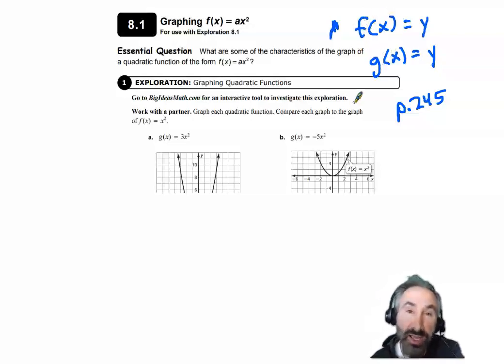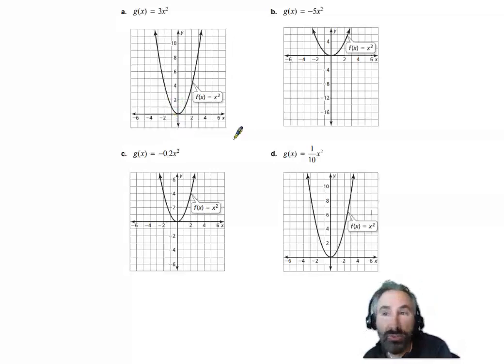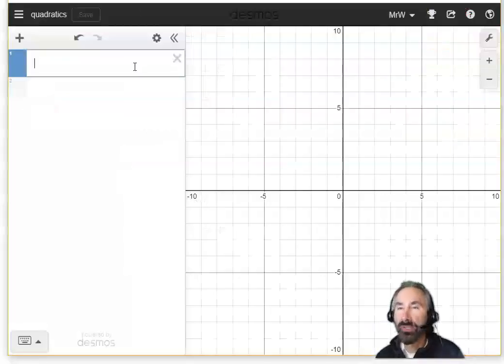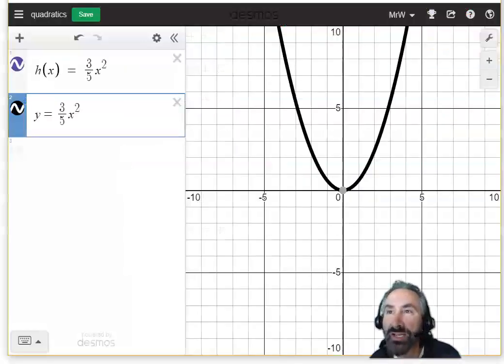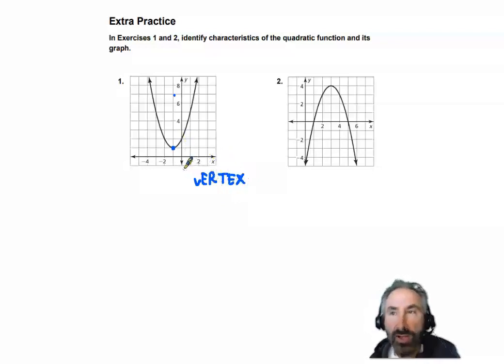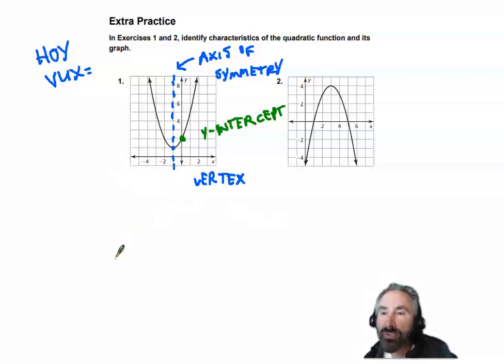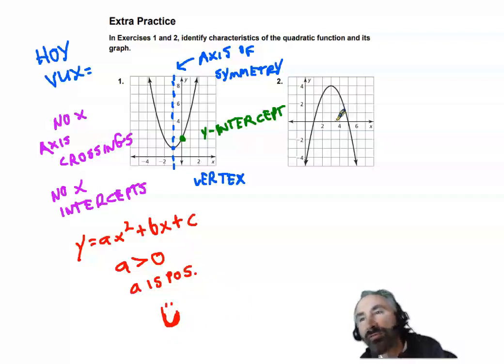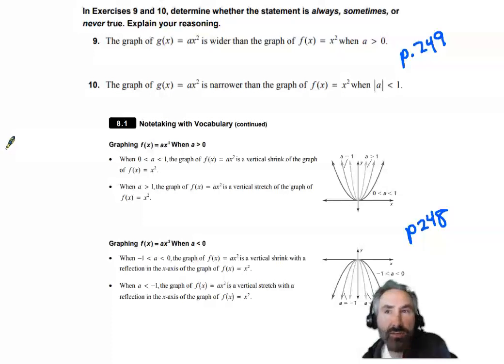Big Ideas 8.1 Graphing quadratic functions Student Journal